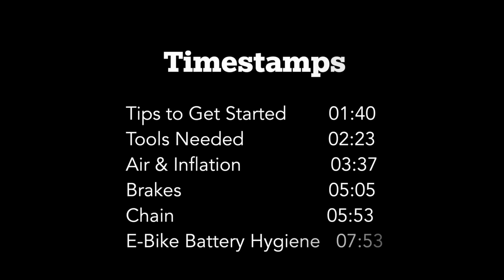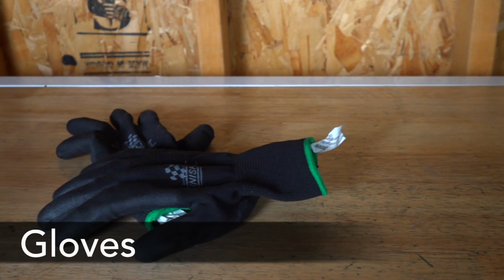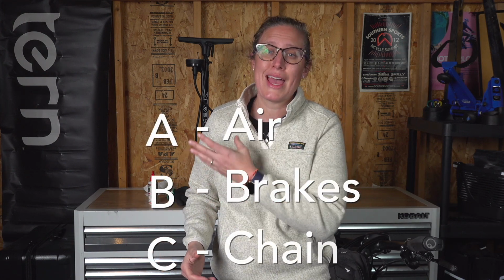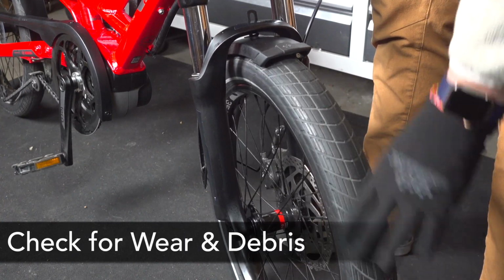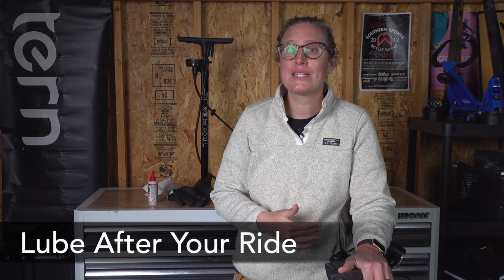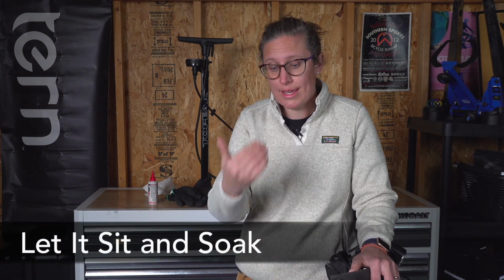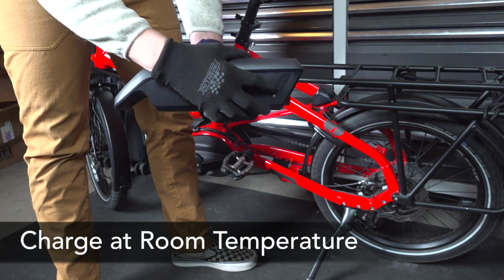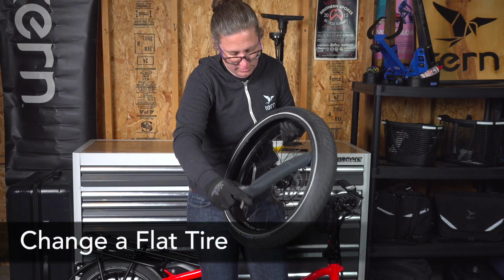Basic Bike Maintenance: Tips for every bike owner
There are some key bike maintenance tips that every bike owner should know and perform monthly. Here's our Bike Maintenance 101 from our in-house master bike mechanic.

What are your bike maintenance tips?

Time Stamps:
Tips to Starting - 01:42
Tools Needed - 02:31
Air - Tire Inflation - 03:36
Brakes - 05:06
Lubing Chain - 05:55
E-Bike Maintenance - 07:44
E-Bike Battery Maintenance - 08:31
Bike Maintenance 201 - 09:34

WARNING
This video is for informational and educational purposes only. It is not intended to substitute for professional advice from a bicycle repair specialist. We always recommend consulting with a bicycle repair specialist for any assembly, maintenance, or repairs of your bicycle.

Tern® does not make any representations or warranties with respect to the content in this video. Tern is not liable for any direct, indirect, implied, incidental, or consequential loss or damage to any person arising directly or indirectly from the use or misuse of the content in this video.